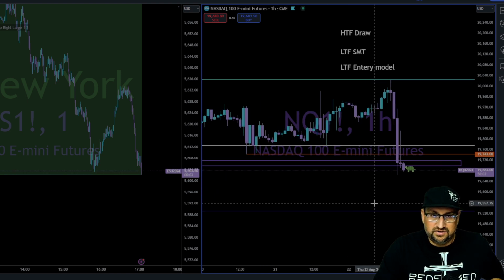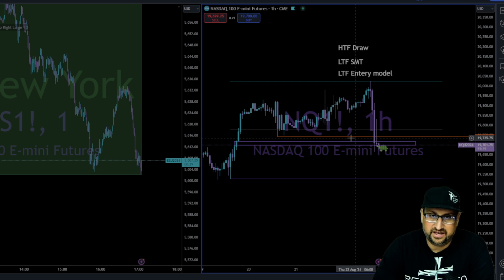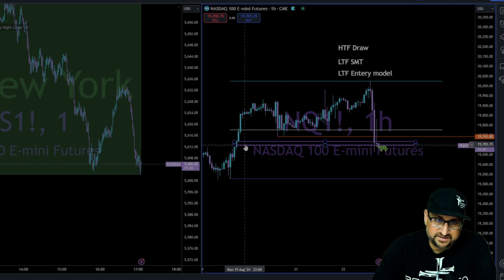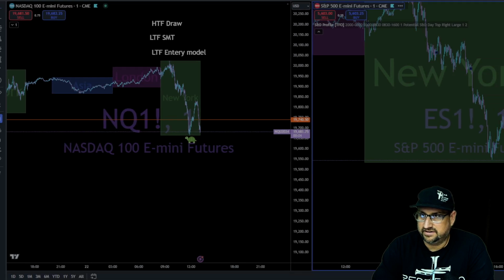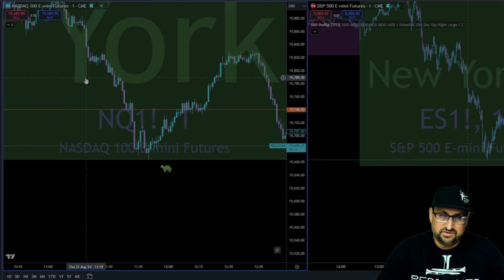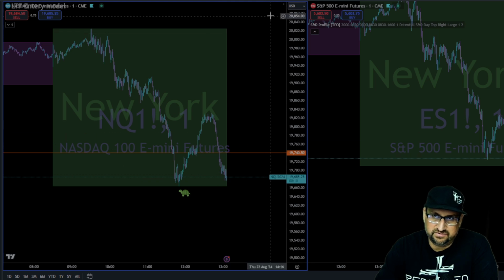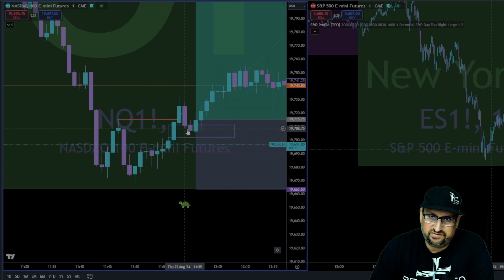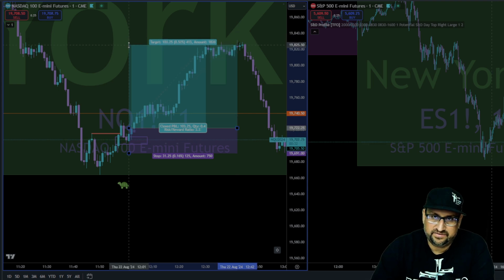Turtle Soup Entry Model ICT Trading. How to WIN at Day Trading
I embarked on my trading journey with a modest $400, saying if I lose it, that's it—I'm out. Initially, the excitement of the market saw my account swell to $6,800. However, the thrill led me to over-trading, and as I watched my account balance start to fall, I began jumping from strategy to strategy in a desperate attempt to recover my losses. Engaging in revenge trading and letting my psychology fall apart, I ultimately depleted my account to a mere $40. Leveraging my computer-building skills, I sold a few computers and replenished my account to $240.

Undeterred by this setback, I dedicated years to honing my skills, mastering the intricacies of the market, and developing a robust trading strategy. The journey was challenging, but I found inspiration and guidance from experienced mentors who emphasized the importance of trading psychology, discipline in trade execution, and treating trading like a business.

With newfound knowledge and a refined approach, my trading took a positive turn. My once-depleted account grew steadily, reaching an impressive $30,000. I also explored the world of algorithmic trading, creating a custom bot. Eventually, I discovered proprietary trading firms. While these firms were akin to casinos, they offered great potential for someone like me, who had developed a defined edge and the self-control needed to succeed. With a well-crafted plan, I dove into the world of prop firm trading.

As my trading skills flourished, so did my passion for helping others. I began mentoring fellow traders in various Discord servers, finding immense satisfaction in guiding struggling traders toward success. This newfound love for teaching and mentorship inspired me to open my own server, dedicated to helping new and struggling traders achieve their goals. I partnered with my closest friend, who had already made significant gains in trading and shared a passion for teaching and helping others.

The long, arduous journey I had endured was finally paying off, not just for me but for the traders I was mentoring. The setbacks and lessons learned along the way became the foundation for a thriving community of traders under my guidance. My story became a testament to resilience, the power of mentorship, and the rewards of perseverance in the ever-challenging world of trading.

DayTrading Edge makes no representation or warranty as to the accuracy, completeness, or reliability of any information or content provided and shall not be liable for any loss or damage arising from any reliance on such information. The use of the information provided by DayTrading Edge is at your own risk.

This disclaimer is subject to change without notice and is not intended to be exhaustive.